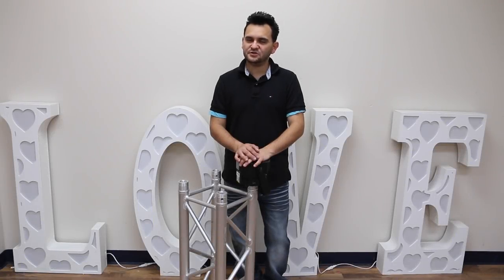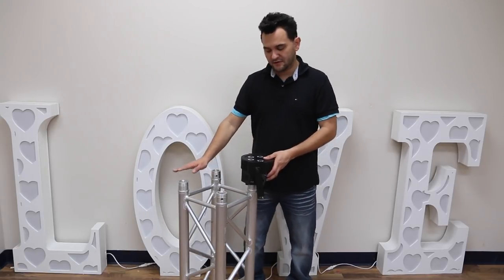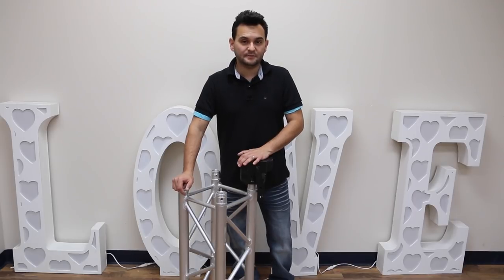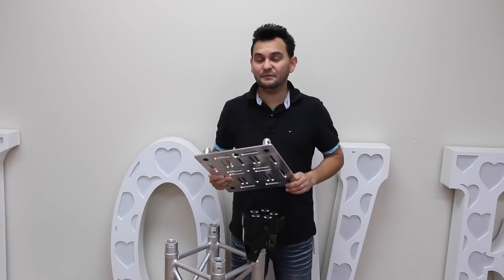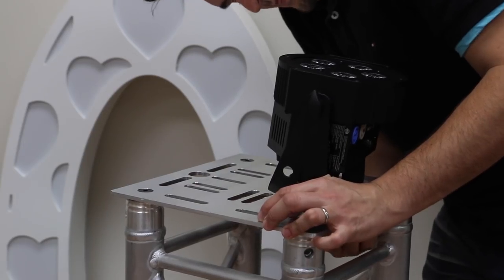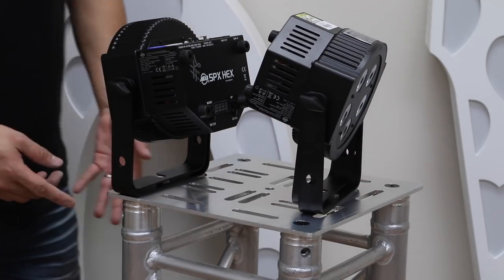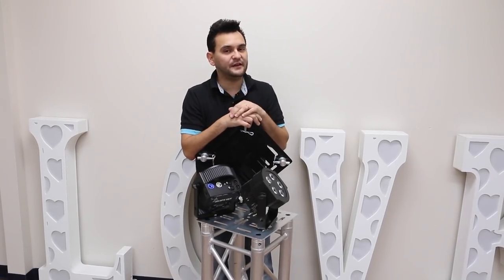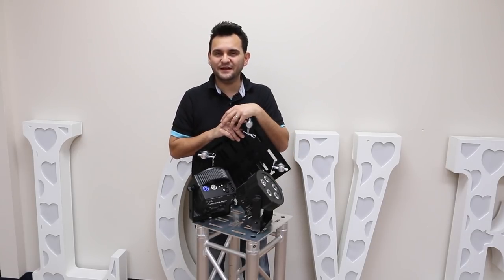Global Truss GT-MH Walkthrough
The new Global Truss GT-MH is Global Truss America's most versatile top plate. Here's why...